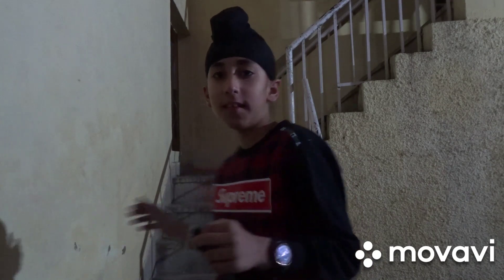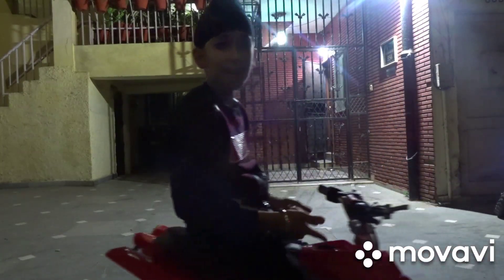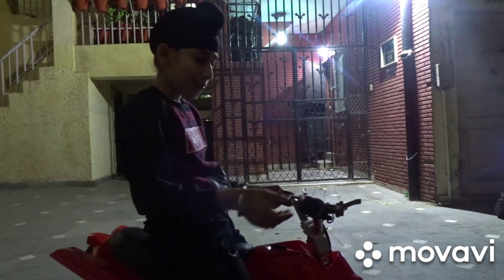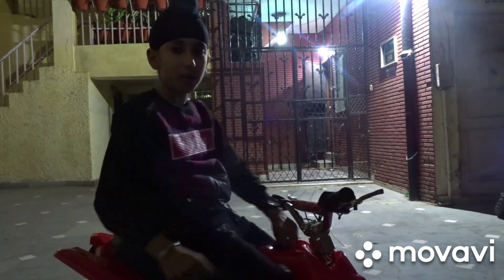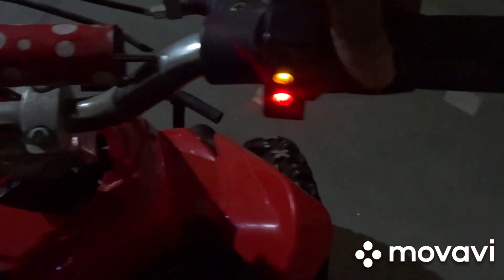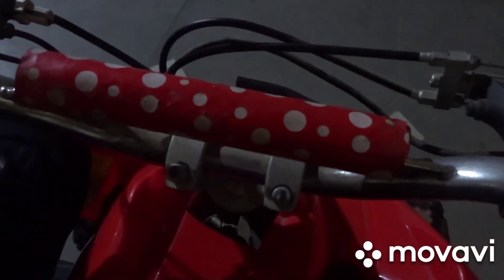My new beach bike